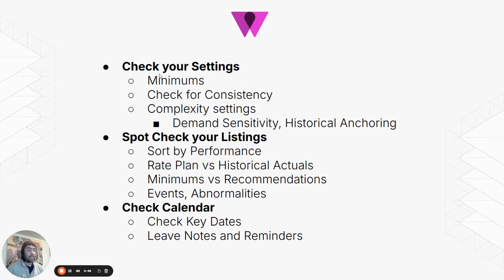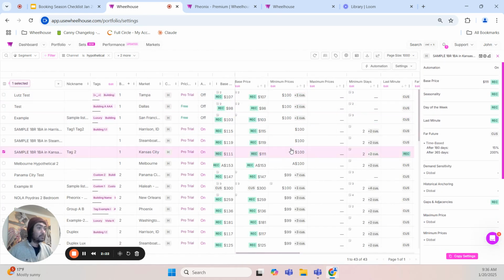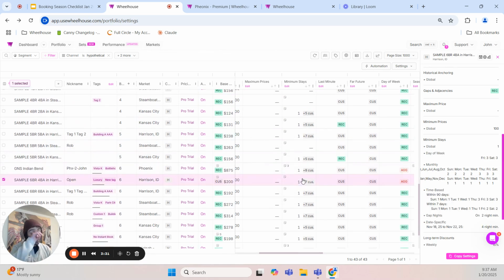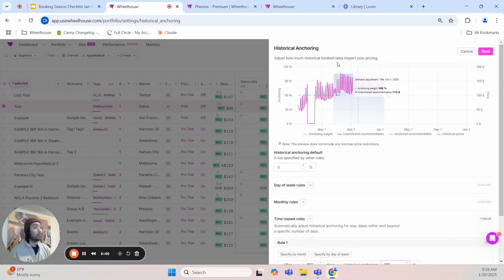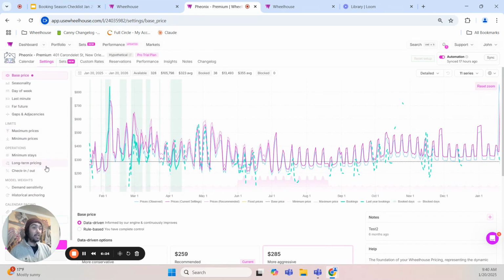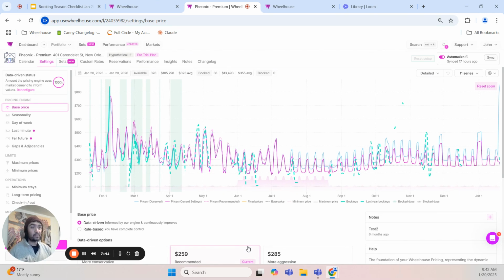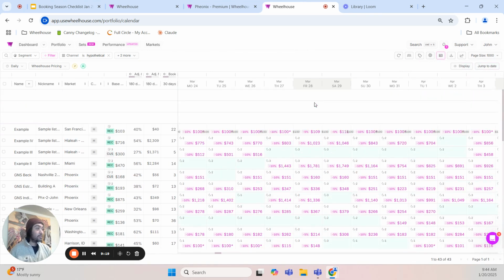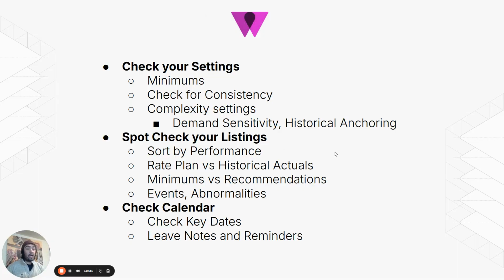Pre-Booking Season Checklist: Audit your Listings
John deRoulet, Head of RM Education at Wheelhouse helps you prepare for booking and high season with a checklist to ensure your pricing and Wheelhouse strategy are ready for the booking window.

0:00 Introduction
0:32 Agenda
1:37 Check Your Settings
5:22 Spot Check your Listings
7:51 Check your Calendar

We at Wheelhouse believe transparency is the key to empowering our users to make informed business decisions, and it is high time our space moved from ‘making recommendations’ to ‘providing explanations’.

Learn how Wheelhouse utilizes dynamic pricing to suit your individual needs